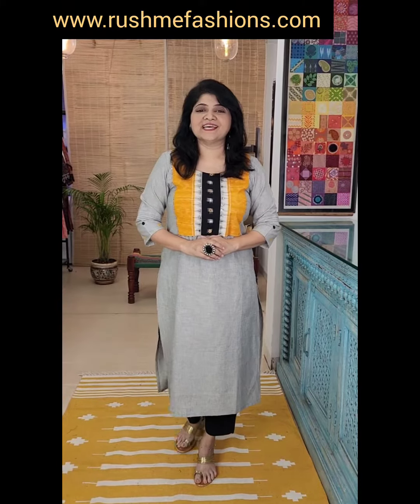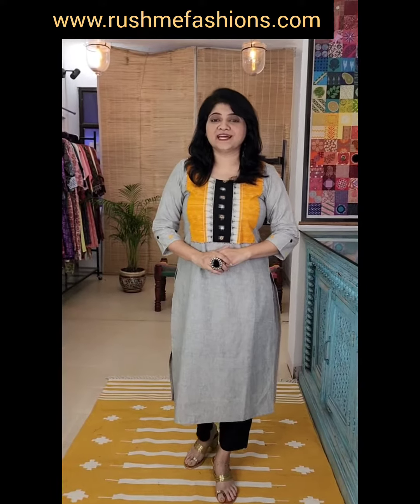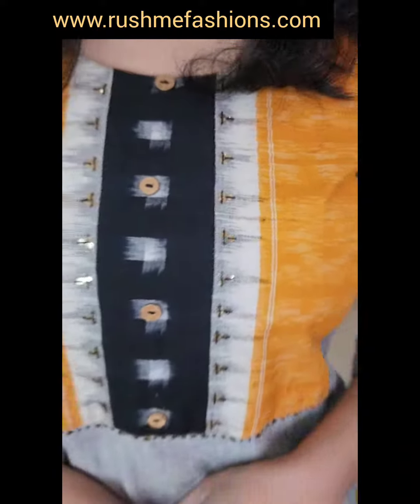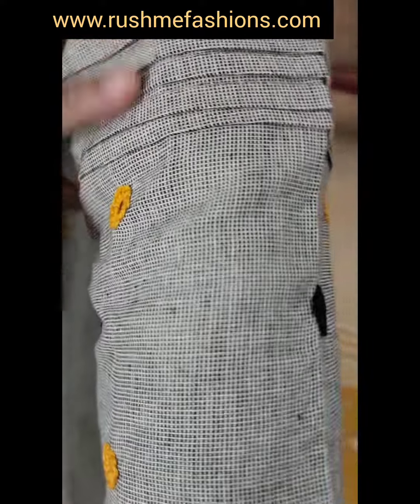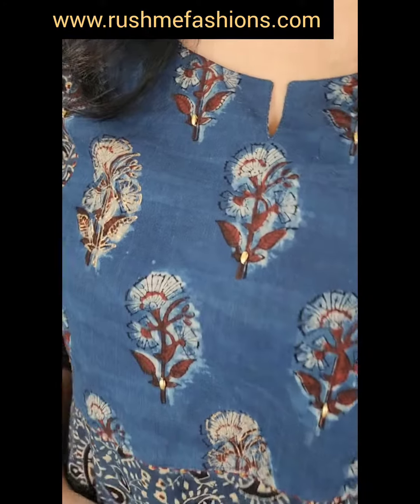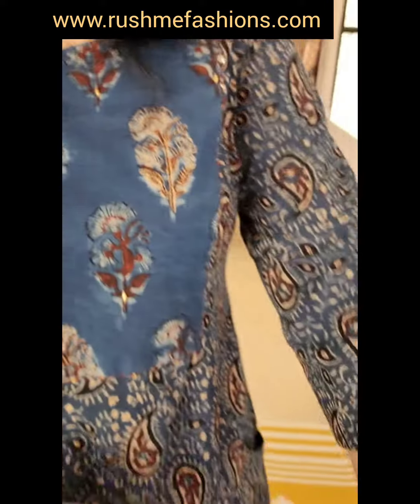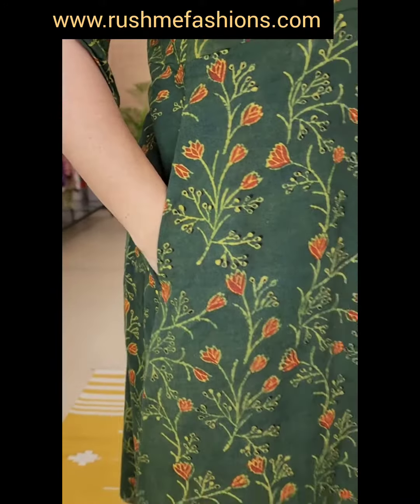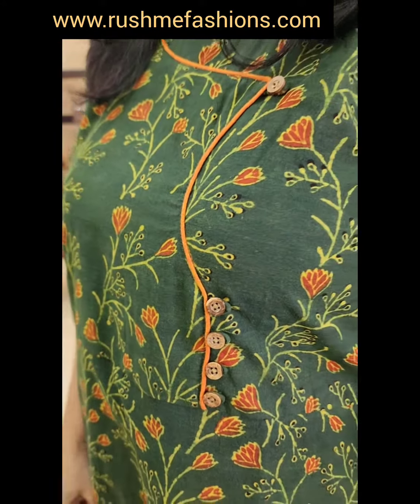New collection every week!! Check it out at Helpline no 96738 66540